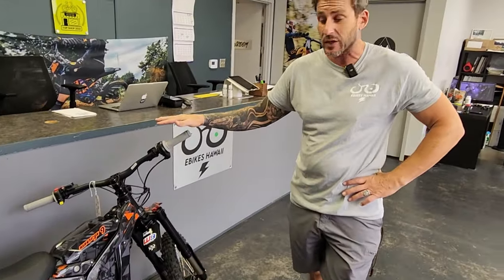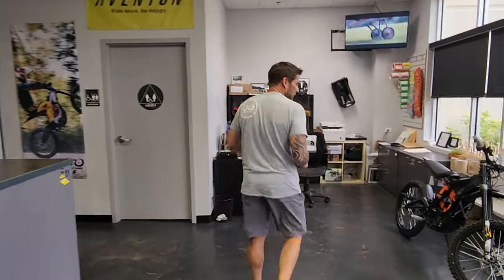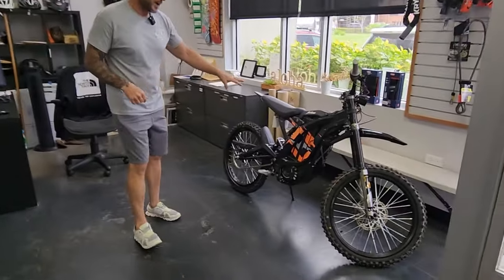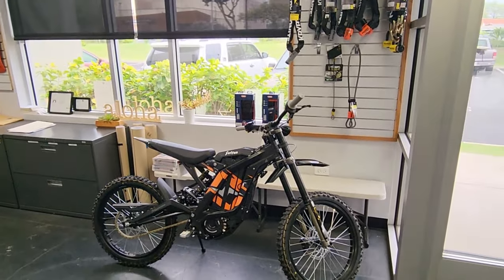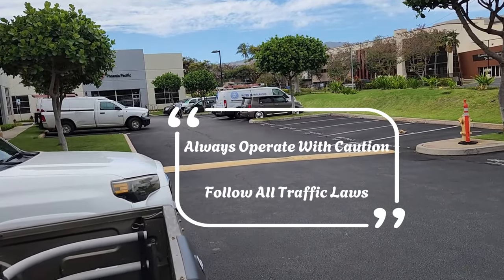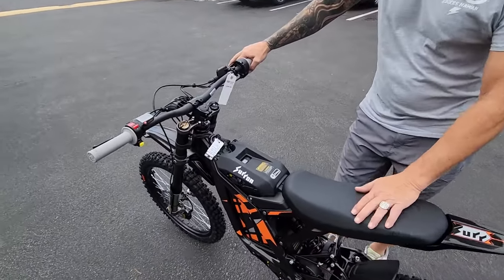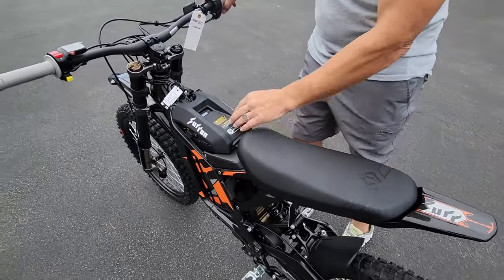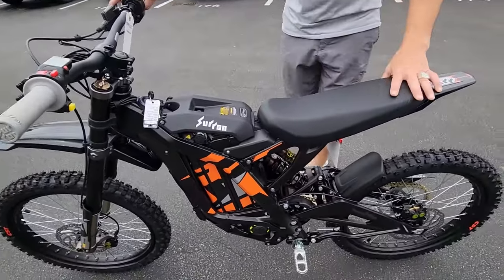My First Time Riding A Sur Ron Ultra Bee & A Sur-ron Light Bee//E-Bikes Hawaii Dealer Shows & Tells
In this video, I visit the local Surron dealership and take my very first ride on a Surron Light Bee S, then on a Surron Ultra Bee X. I must say, that instant power on demand can get addicting very quickly.